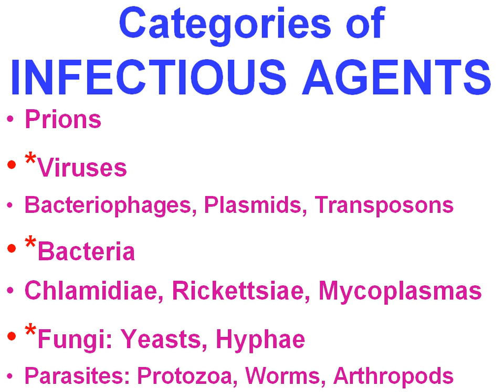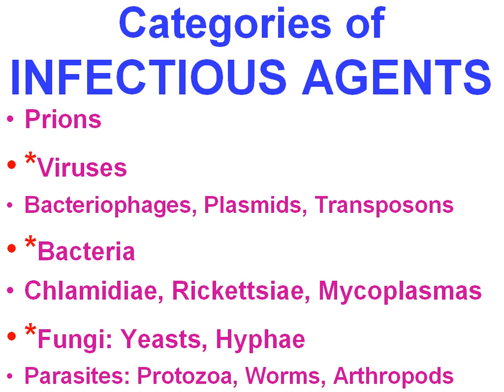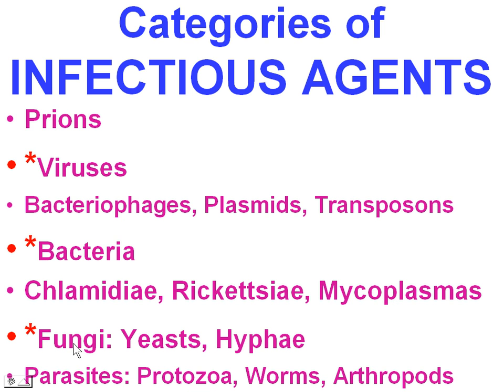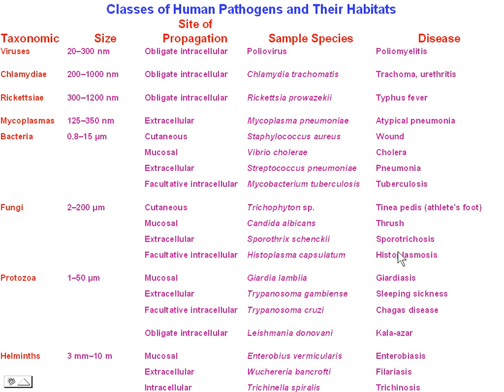Medical School Pathology, Chapter 8a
Medical School Pathology, Chapter 8a: Infectious Diseases